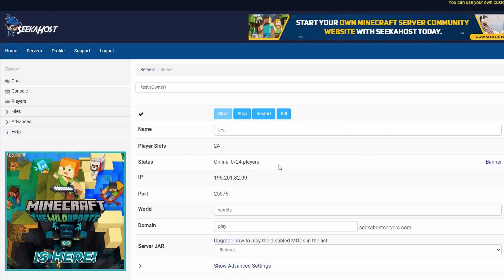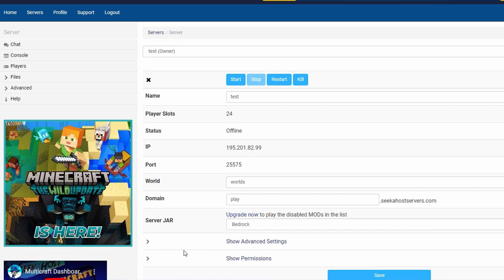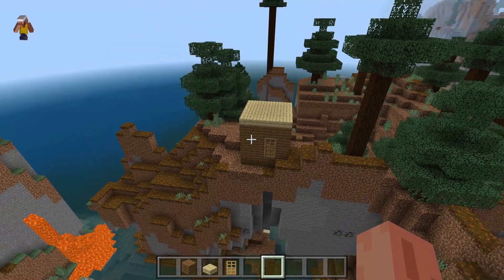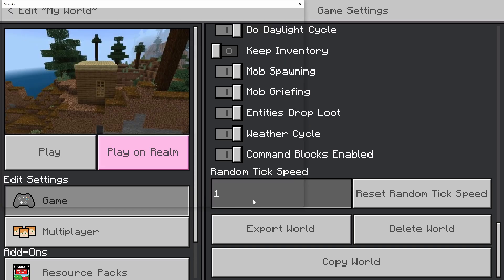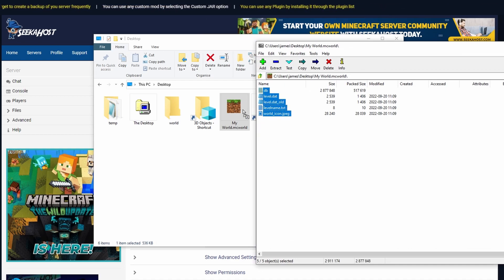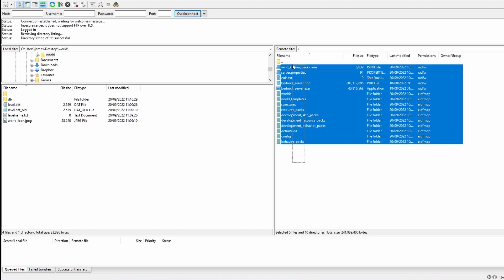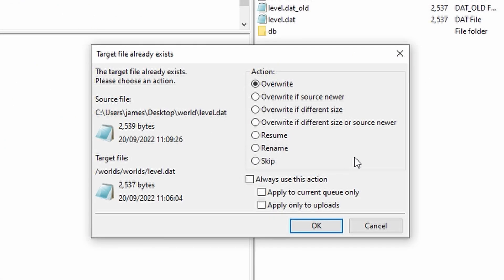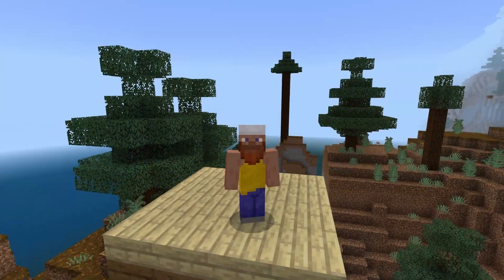How to Upload a Minecraft World to a Bedrock Server | Bedrock Edition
How to move over your single player world in Minecraft and upload it to your server for Bedrock edition users.

This quick and easy guide will simply add your existing world files to the server's world and have it uploaded within 5 minutes.